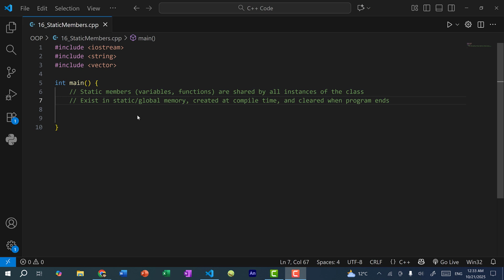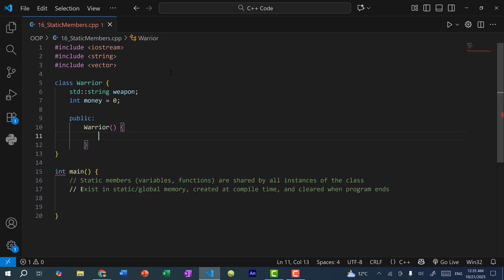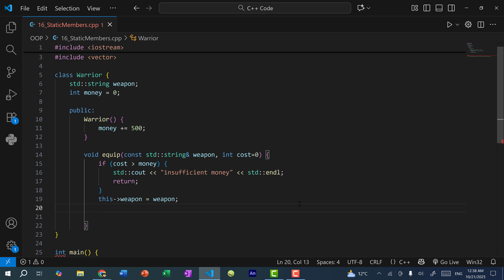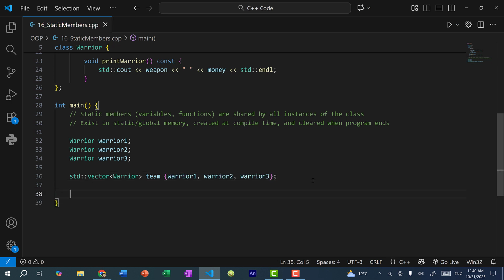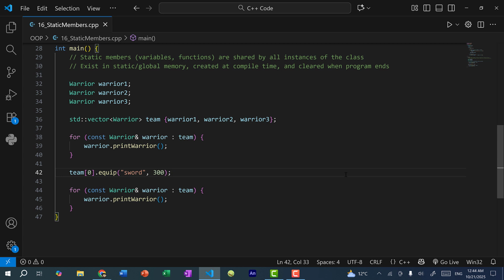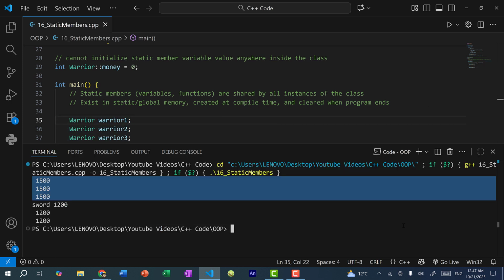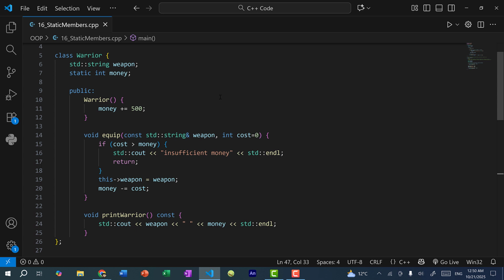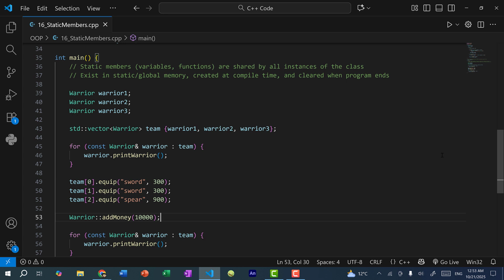Static for Classes and Structs in C++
C++ Object Oriented Programming. C++ Classes and OOP. In this video, we will go over the static keyword in c++. Static members are shared by all instances of the class. We can have both static member variables and member functions. They exist in static/global memory, created at compile time, and cleared when program ends.